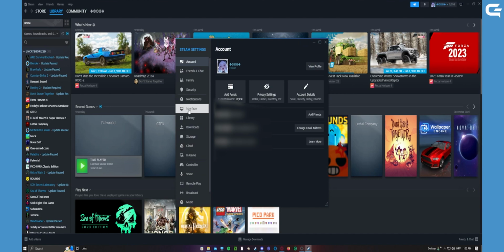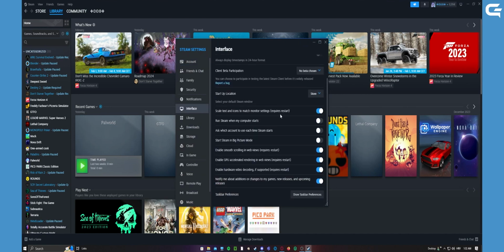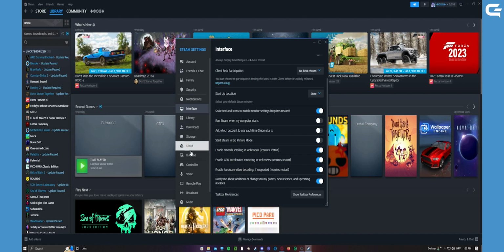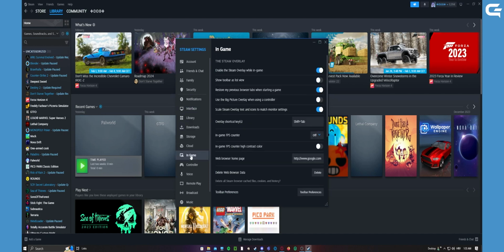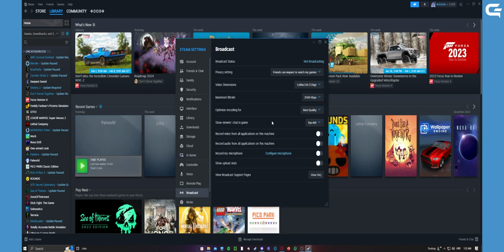How to Optimize Steam-2024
How to Optimize Steam

In this video, we will show you How to Optimize Steam